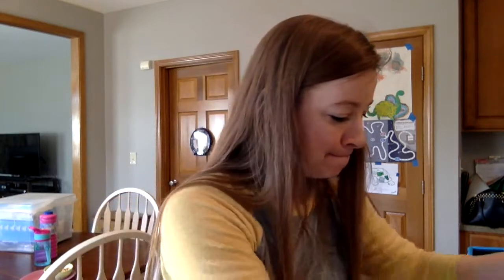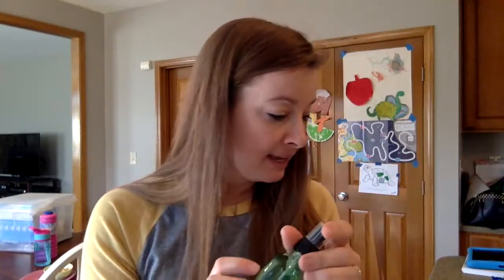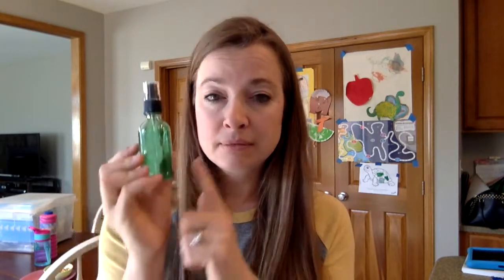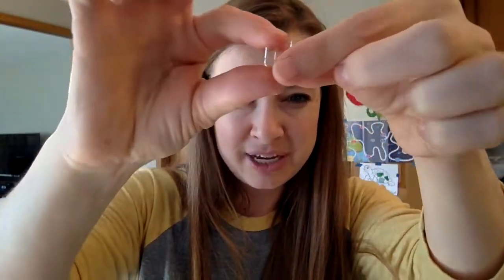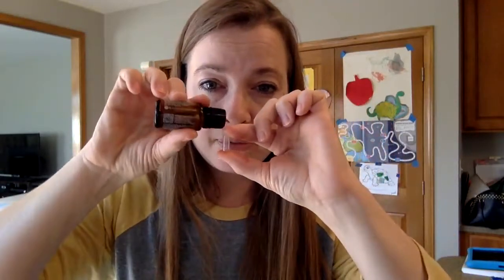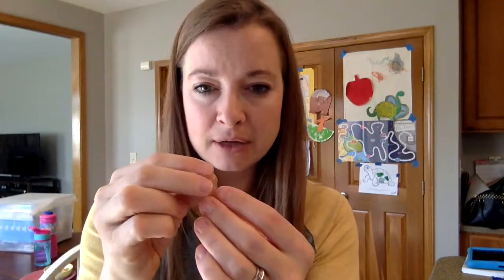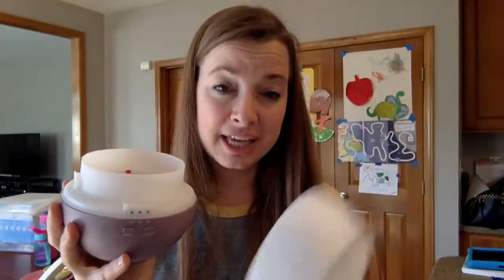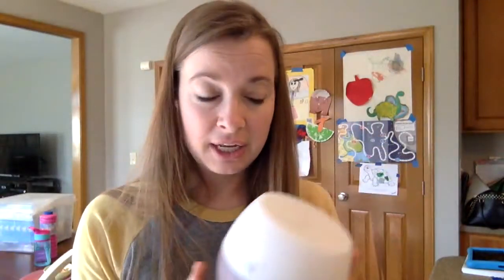How to fill a roller, spray bottle, veggie cap and diffuser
Sudie quickly shares how to do the basics with oil tools to help you in your oil journey!